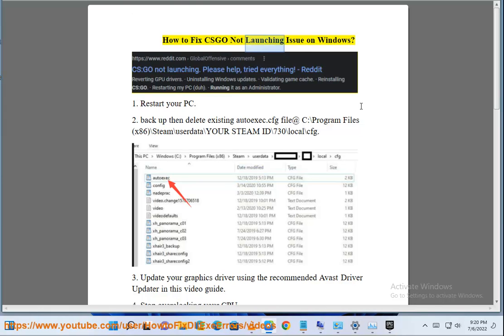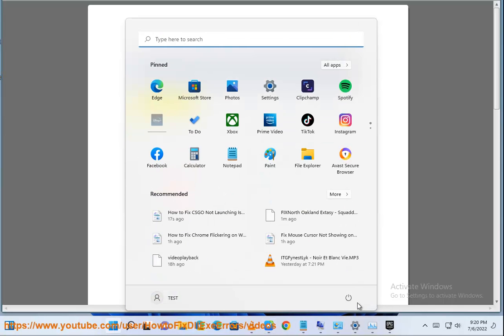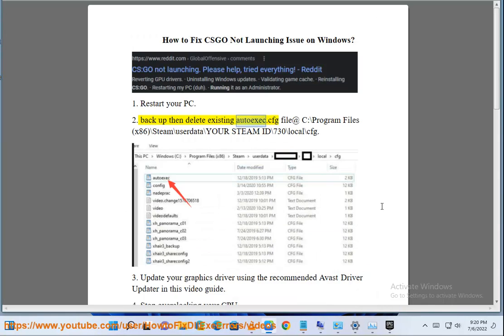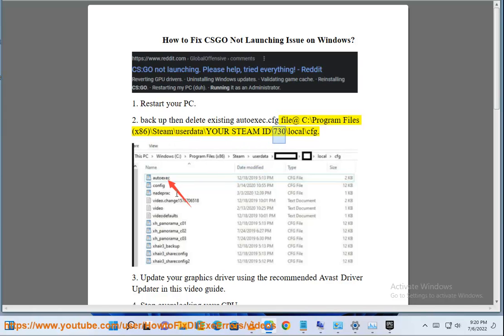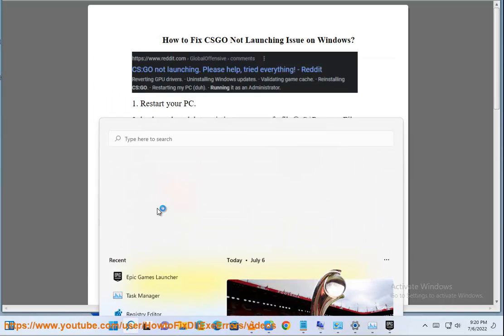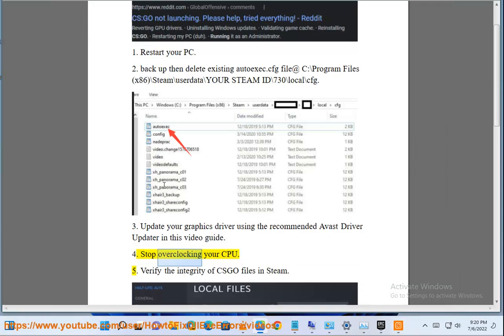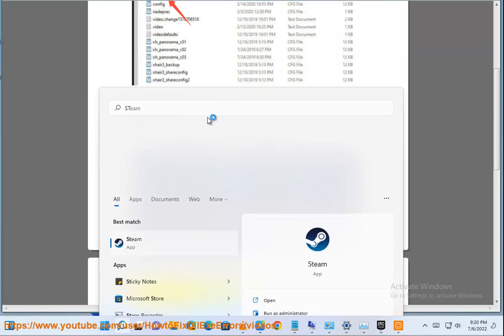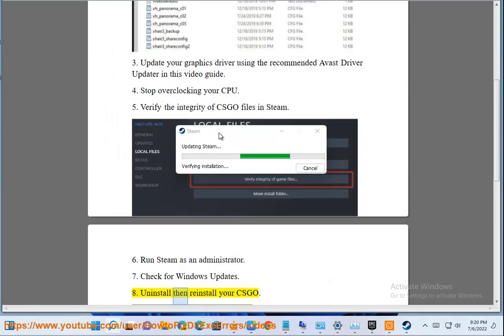Fix CSGO Not Launching Issue on Windows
Here's how to Fix CSGO Not Launching Issue on Windows. Run Avast Driver Updater@ to keep your device drivers up-to-date, easily & effectively.